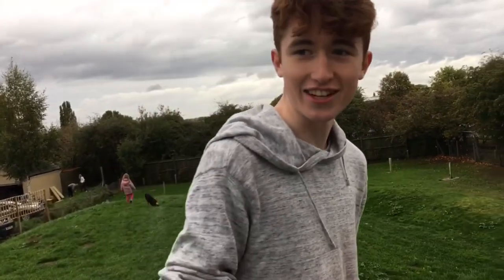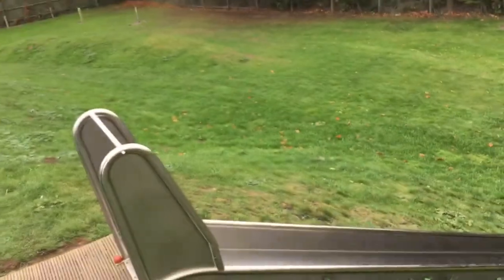How To Make A Tasty Fruit Smoothie